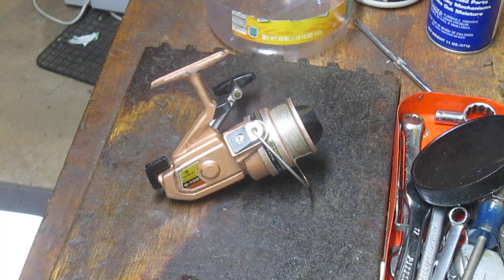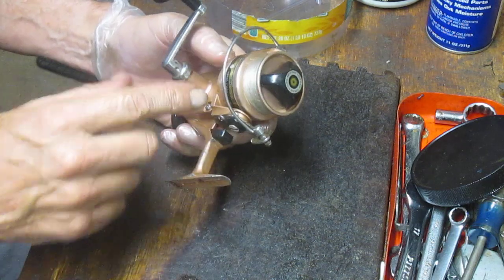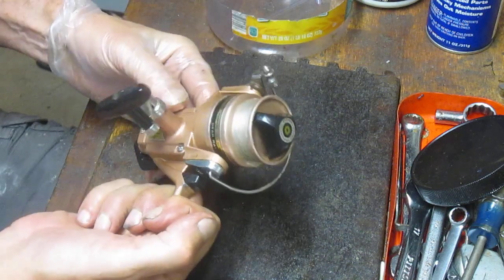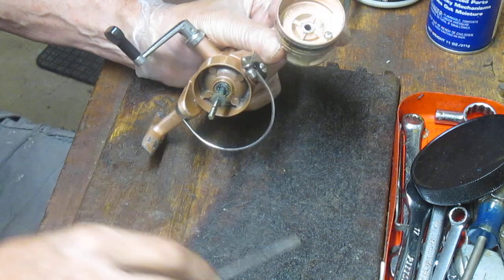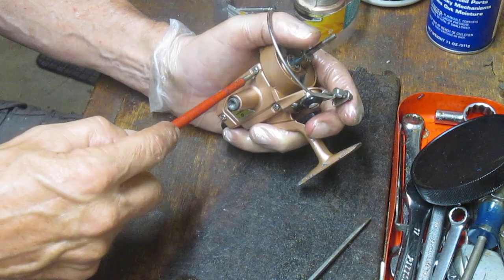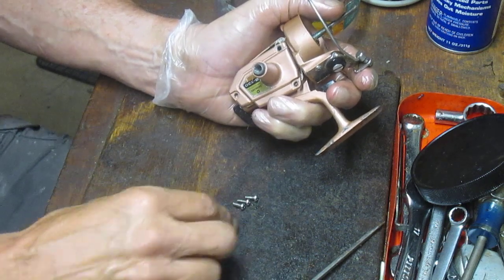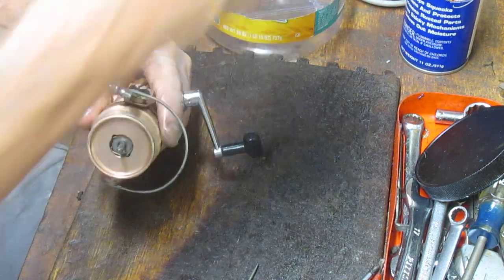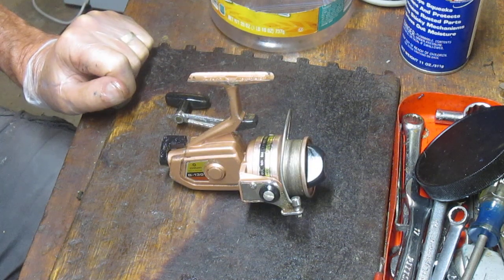Daiwa B-130 fishing reel take apart and service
This video shows how to service the classic Daiwa B-130 series.  It hows step by step procedures to clean and lubricate the reel.
I have been servicing reels for over 20 years and am sharing my experiences here.  If you enjoy the video, please "like" it.  Questions?  Comments?  I reply to all.